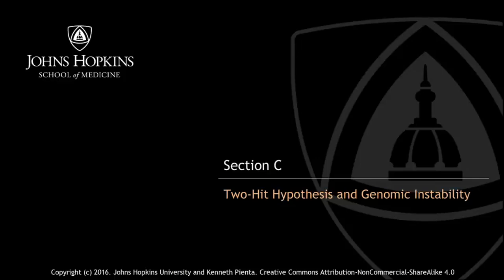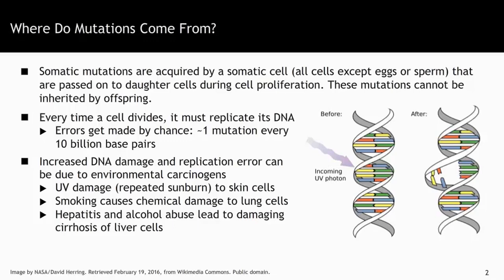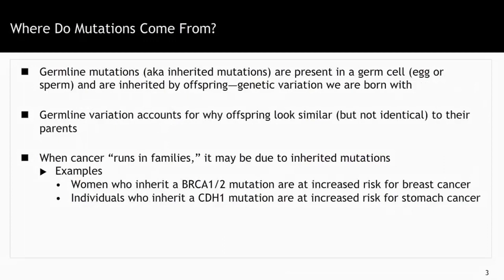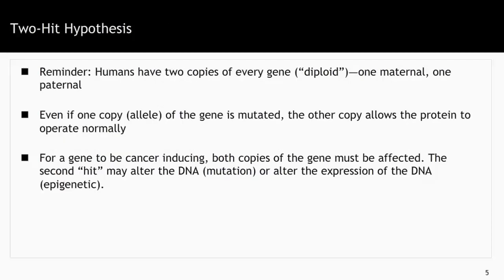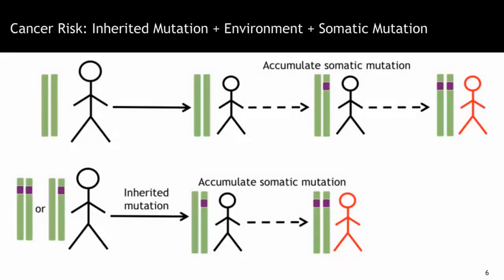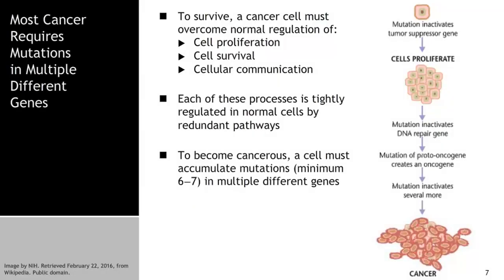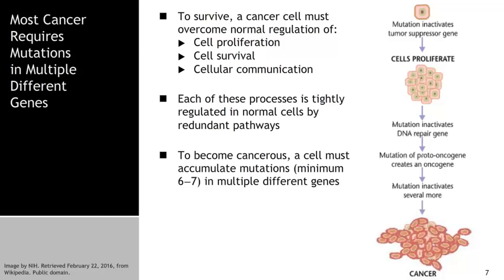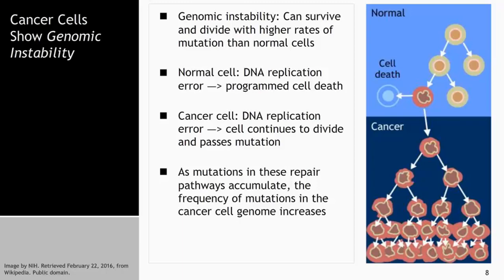Cancer Biology: Lecture 2D : Cancer Genetics